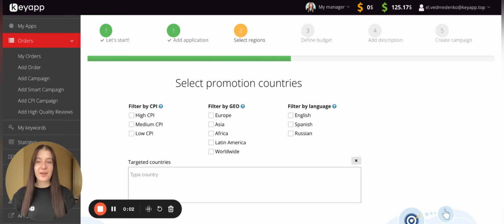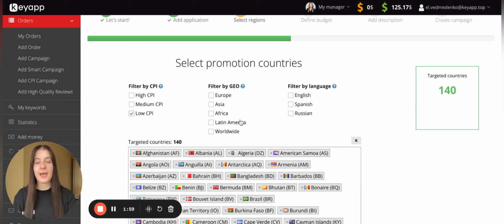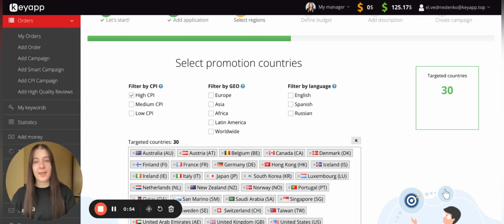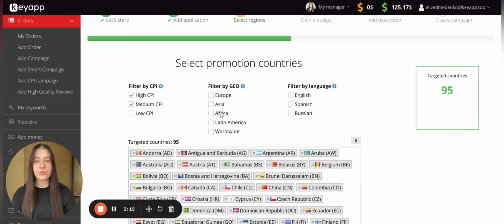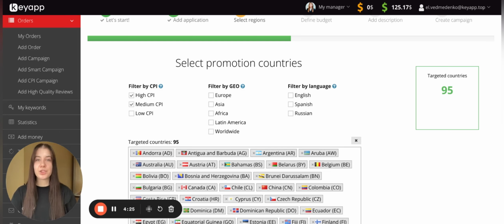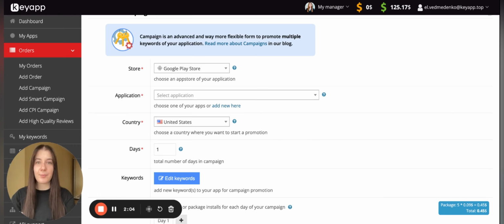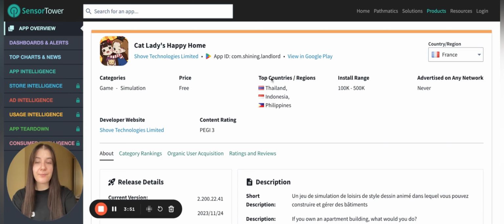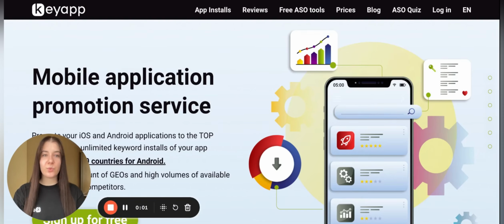🌍 What tier countries you need to buy traffic from?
Want to learn how to optimize your traffic strategy? Understanding which level of countries to target can be a game changer and increase your online presence! 🚀

Today we will talk about:
📌00:32 How the countries are divided for tier 1, 2, 3?
📌 03:22 Which countries to target in CPI?
📌 08:12 Which countries to target in keyword promotion?
📌 14:43 Conclusions

Join us as we explore the world of multi-level country targeting and learn the nuances that can improve your online traffic game. From Tier 1 countries to Tier 3 countries, each tier offers unique opportunities and challenges for your business.

👉🏼 Want to unlock the secrets of targeting the right level of countries for your traffic? Don't miss out on expert tips to help maximize your reach and engagement online! 🔥✨

🚀 Stick around until the end for valuable insights and conclusions to enhance your app promotion game!